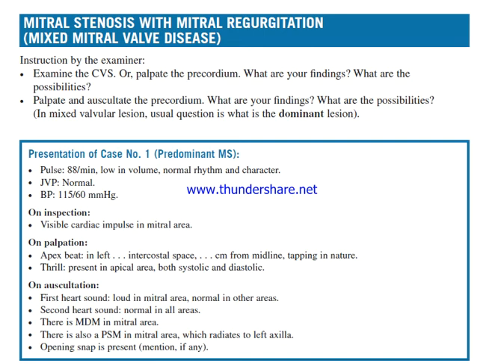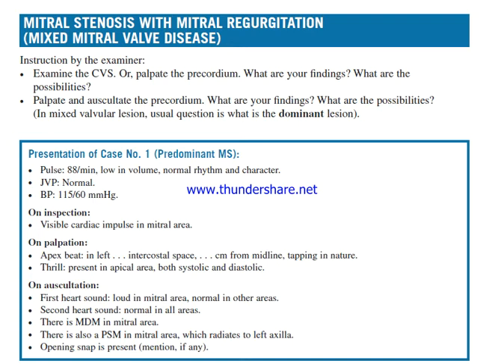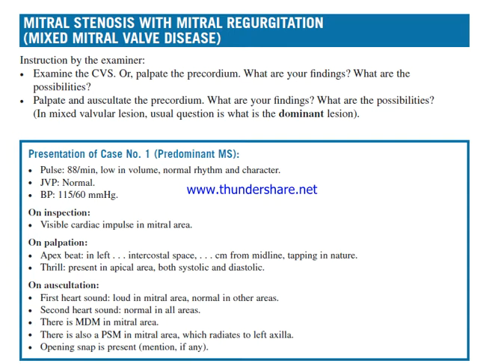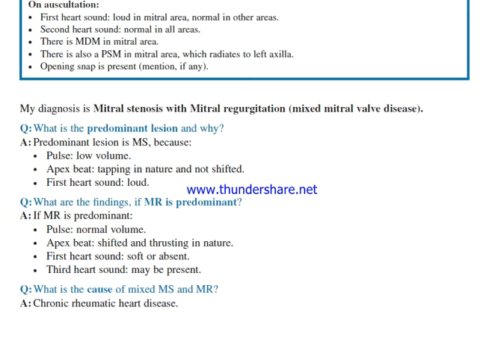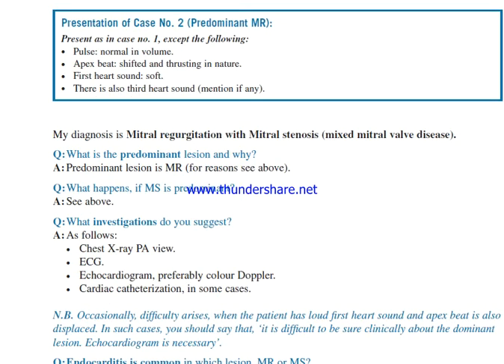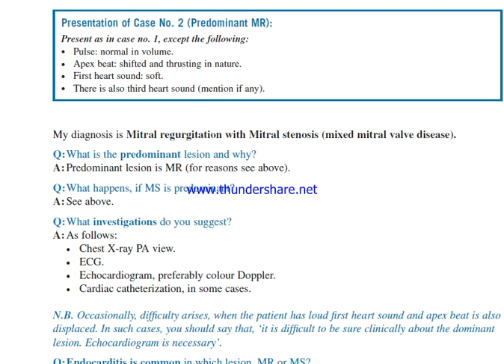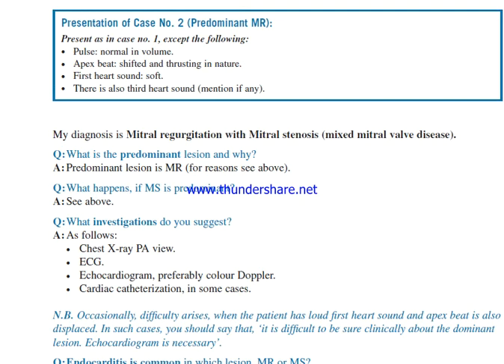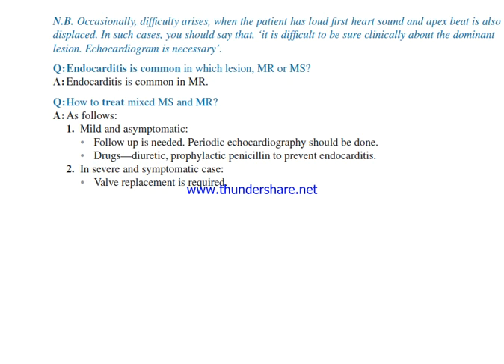MS with MR (Mixed mitral valve disease)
Short case by Prof. ABM Abdullah sir (6th edition)